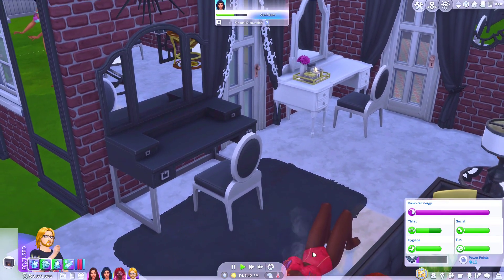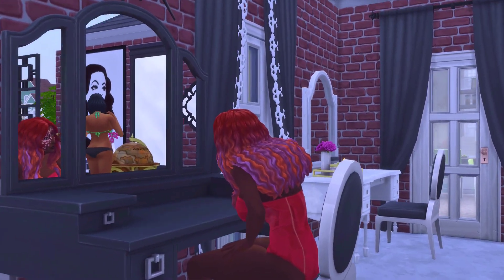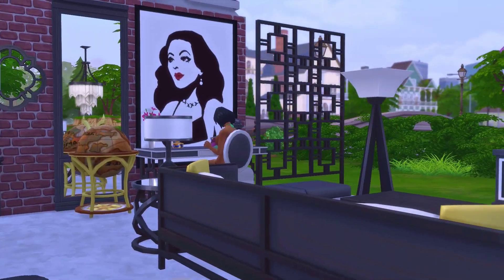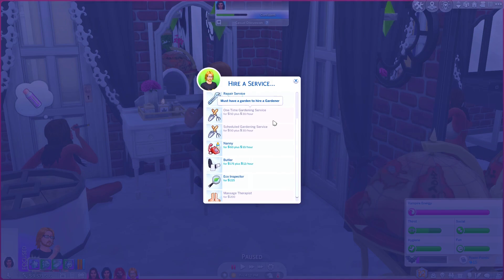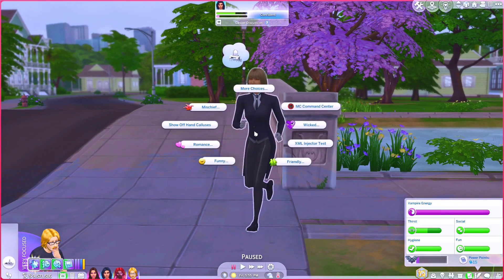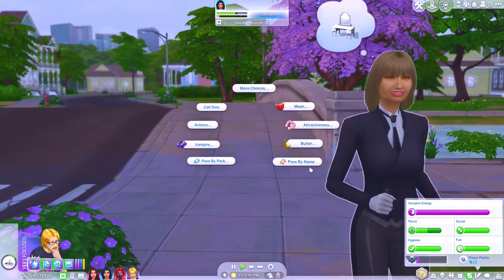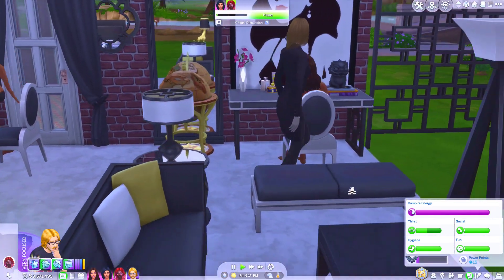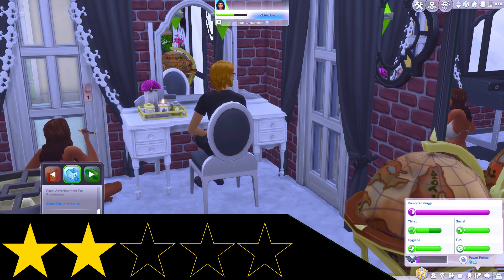The Sims 4 (PC), Vintage Glamour Stuff | Demise Reviews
The Sims 4 went Stuff Pack crazy at one point like they do now with Kits. This was the ninth Stuff Pack. So is Vintage Glamour Stuff worth getting? Let's find out!

Indulge in Glamour

It's time for your Sims to live luxuriously with The Sims™ 4 Vintage Glamour Stuff. Dress Sims in stunning vintage fashions and accessories, then try on makeup at the vanity table. Adorn your Sim's home with high-end furnishings and even hire a butler to fulfill their every need.

Stunning vintage fashion. Drape your Sims in classic Hollywood inspired fashion that's as elegant as it is timeless. Accessorize with sparkling diamond jewelry and choose ravishing hairstyles that'll turn heads wherever they go.

All-new vanity table. Sims can use the vanity table to primp before a night out or practice their flirty advances. Give your Sims an entirely new look, or quickly apply makeup that will last all evening long.

Hire a personal butler. Summon your Sim's live-in butler with the ring of a bell. They'll cook meals, tidy up, greet guests and fulfill almost any request. Make sure to give the butler praise to receive quicker service that'll keep your Sims in the lap of luxury.